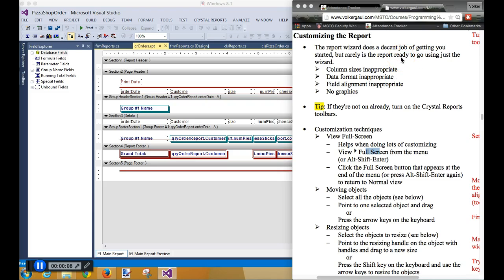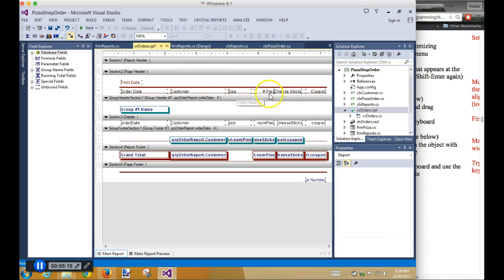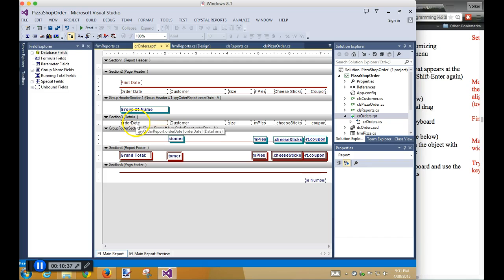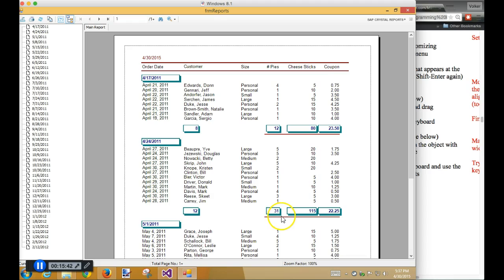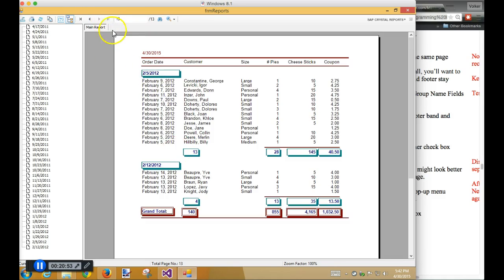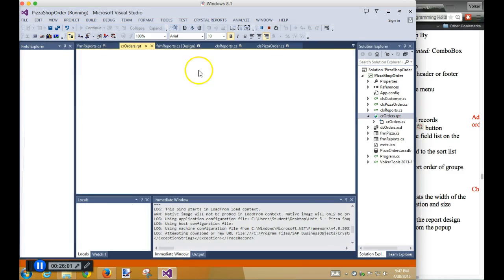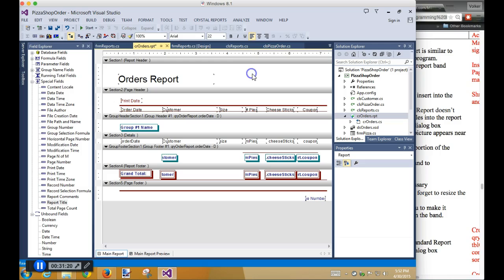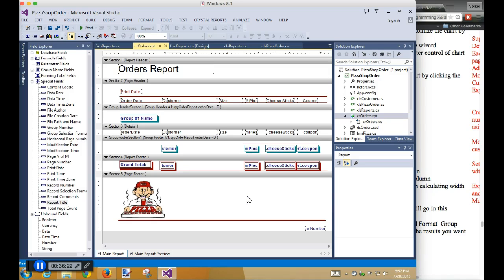pli5.2 Customizing a Report